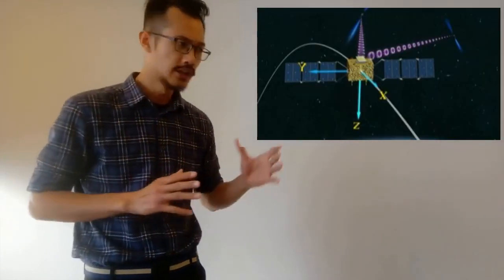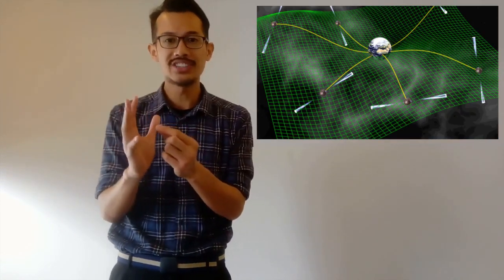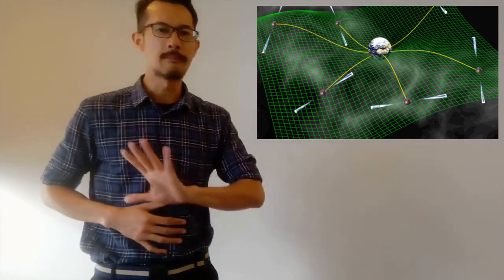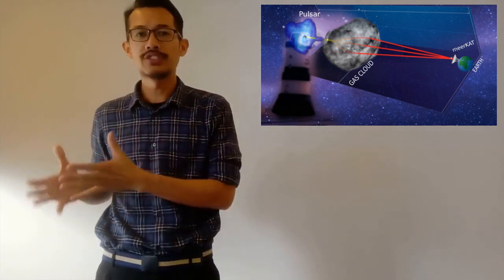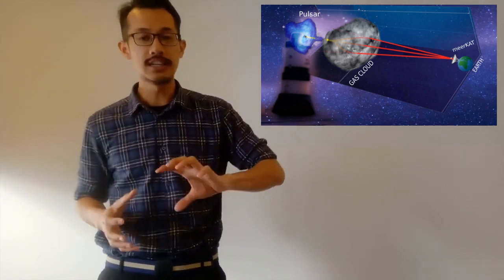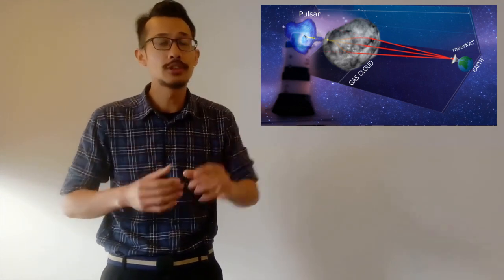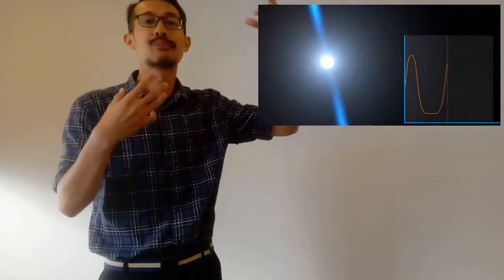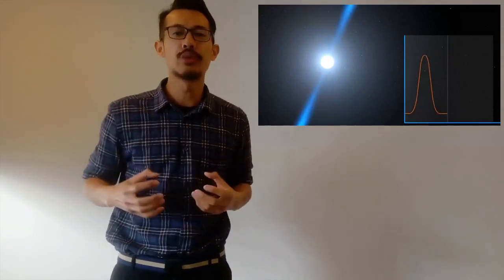AUT 3 Minute Thesis Final Peering through the Cosmic Haze in the Search for Gravitational Waves.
3MT Redux for AUT MSc final. Support my 3MT on the 4th of September 2020. 4:00 PM - 5:30 PM New Zealand time.